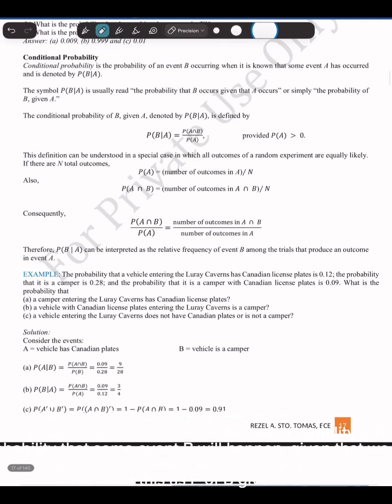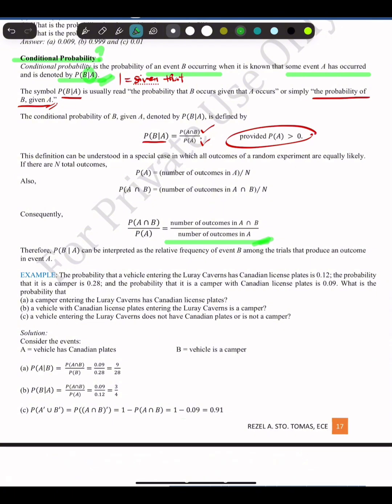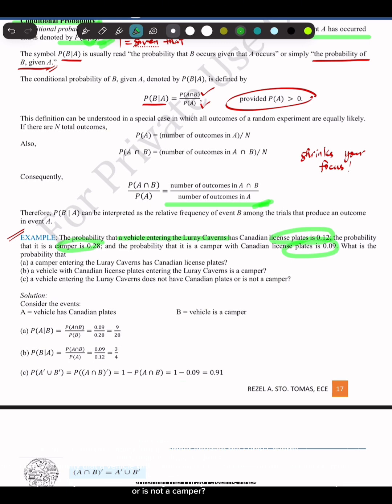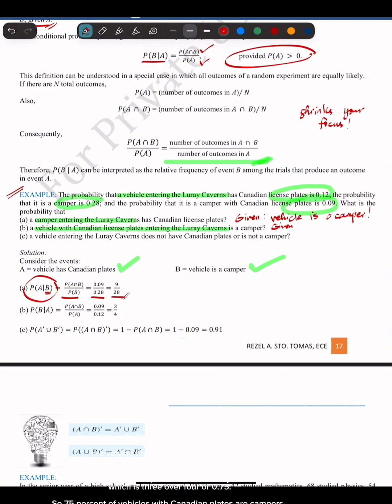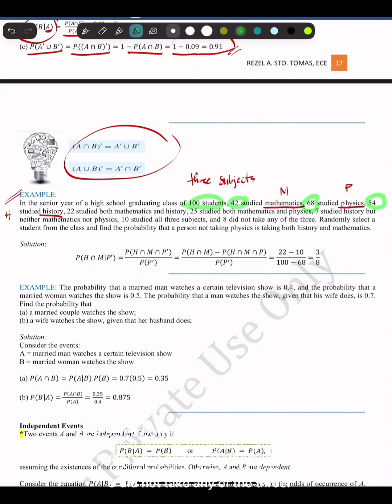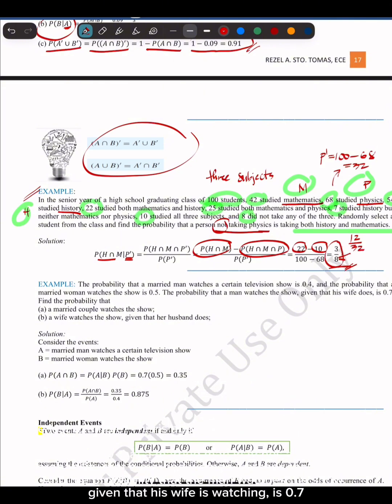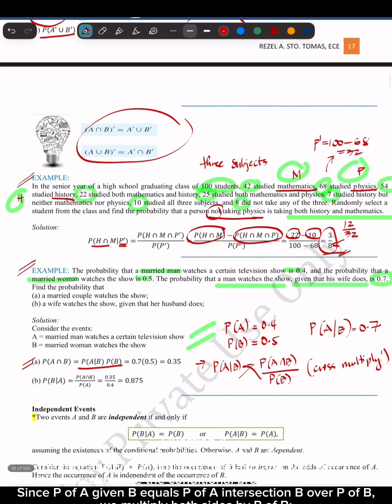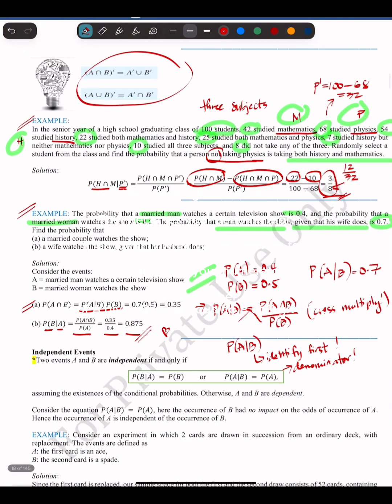Conditional Probability Explained (Easy step-by-step Examples)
Struggling with conditional probability? Don’t worry—this video will make it EASY!

In this lesson, I will teach you conditional probability step by step using simple and clear examples. Perfect for beginners, students, and anyone who wants to understand probability faster.

📌 In this video, you will learn:
✔ The formula and how to use it
✔ Step-by-step problem solving
✔ Easy examples you can follow

Whether you're preparing for exams or just want to improve your math skills, this lesson is for you!

(Miss Rezel)